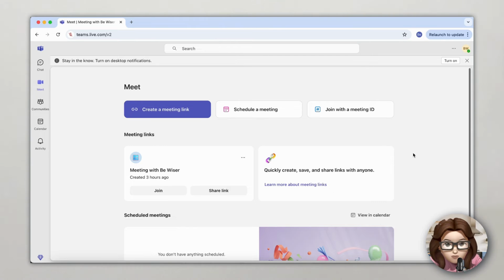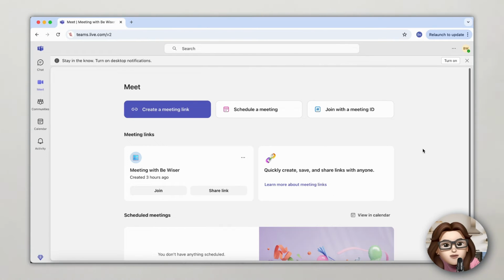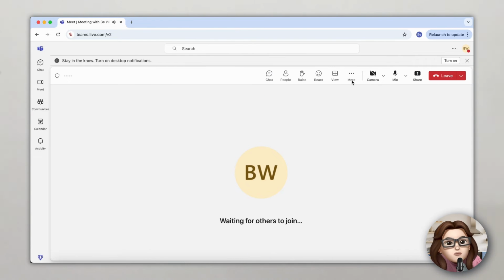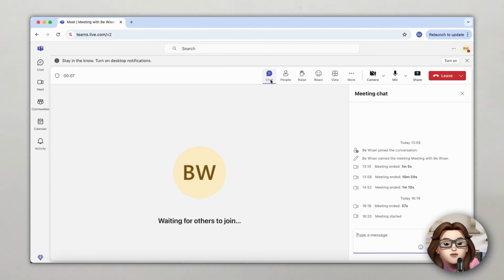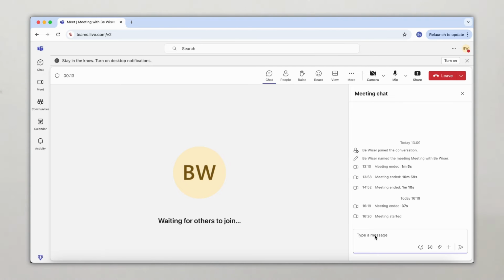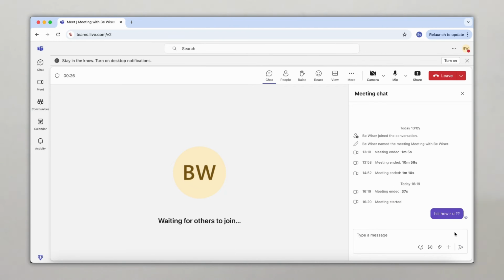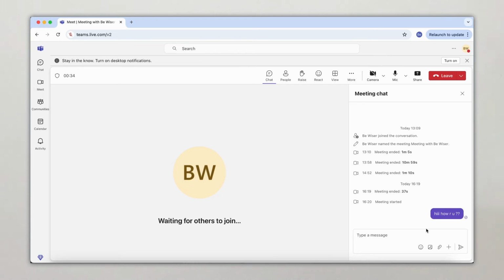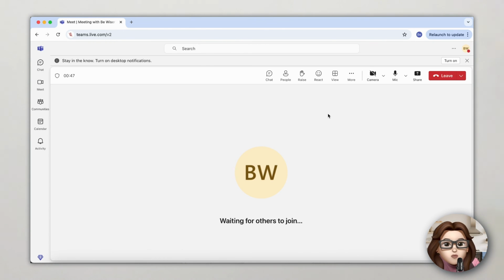How to Chat During Meetings in Microsoft Teams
Want to send messages during a Microsoft Teams meeting without interrupting the speaker? This quick tutorial will show you exactly how to use the chat feature in Microsoft Teams meetings on both desktop and mobile.

Microsoft Teams has a built-in meeting chat that allows participants to share links, ask questions, send files, and collaborate in real time—without speaking over each other. Whether you’re in a work meeting, online class, or virtual event, the chat feature is a great way to stay engaged.

In this video, you’ll learn:

How to open the meeting chat in Microsoft Teams

How to send messages during a meeting

How to reply to messages and tag people

How to share files in the meeting chat

How to access the meeting chat after the meeting ends

Step-by-Step: How to Chat During a Meeting in Microsoft Teams

1️⃣ Join Your Meeting

Open Microsoft Teams and join the scheduled meeting from the Calendar or Meeting link.

2️⃣ Open the Chat Panel

On Desktop/Web: Click the Chat icon (speech bubble) in the meeting toolbar.

On Mobile: Tap the three-dot menu (More options) and select Chat.

3️⃣ Send a Message

Type your message in the chat box at the bottom and press Enter (or tap the send icon on mobile).

You can also use emojis, GIFs, and stickers for fun engagement.

4️⃣ Tag a Person

Use @username to mention someone in the meeting so they get a notification.

5️⃣ Share Files

Click the Attach (paperclip) icon to upload documents, images, or links directly in the meeting chat.

6️⃣ Review Chat After the Meeting

Once the meeting ends, you can access the full chat history from the Chat section in Microsoft Teams.

Pro Tips for Using Meeting Chat Effectively:

Keep messages clear and professional during business calls.

Use chat for questions so the speaker can address them at the right time.

Share important links and resources for easy reference.

If the meeting is recorded, your chat messages will be saved alongside it.

Why Use Meeting Chat in Microsoft Teams?
✅ Share quick notes without interrupting
✅ Collaborate in real-time with all attendees
✅ Keep a written record of discussions and decisions

By following this guide, you’ll be able to chat confidently during Microsoft Teams meetings and make your virtual collaboration smoother and more productive.

This video shows you How to Chat During Meetings in Microsoft Teams Easily! Watch this Video till the end to learn How to Chat During Meetings in Microsoft Teams.

Were you able to figure out How to Chat During Meetings in Microsoft Teams? Share this with your friends who want How to Chat During Meetings in Microsoft Teams.

Problem Solved in this Video-:

What Do you Think of How to Chat During Meetings in Microsoft Teams?